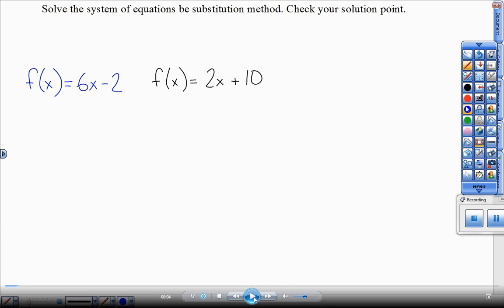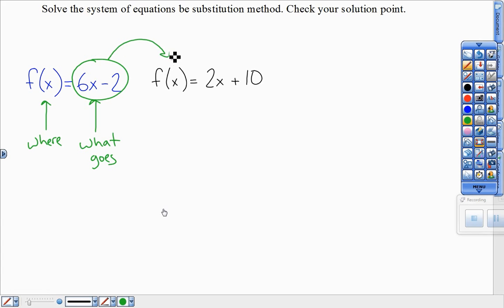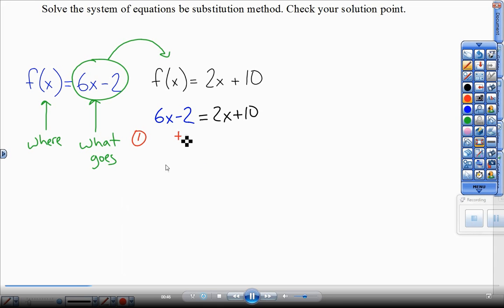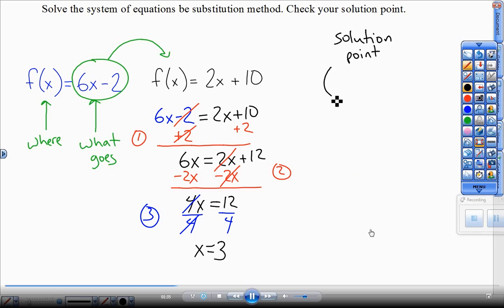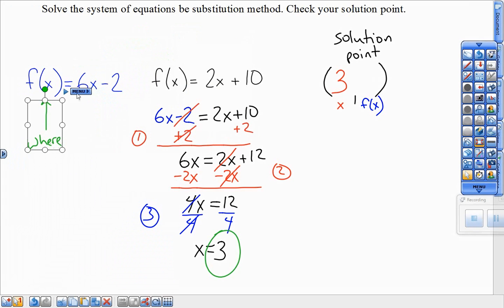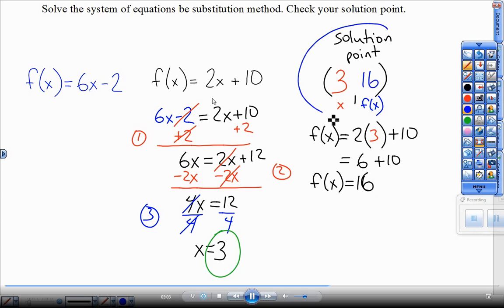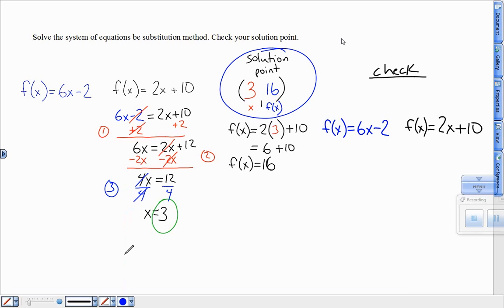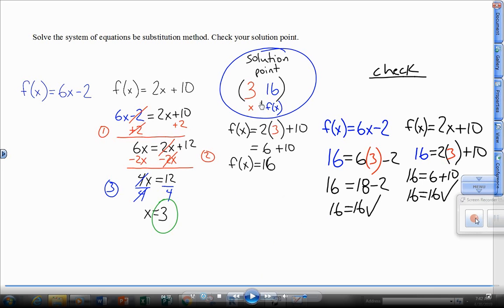Hw 4 30ws